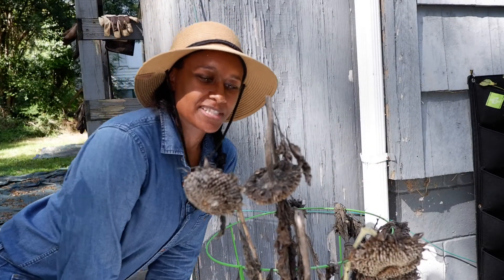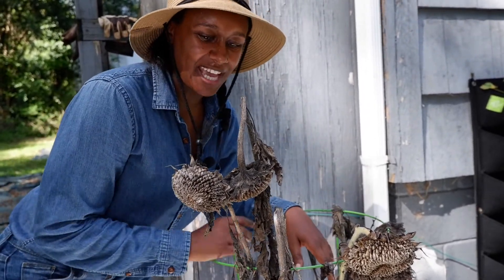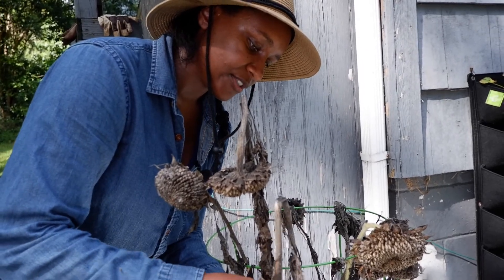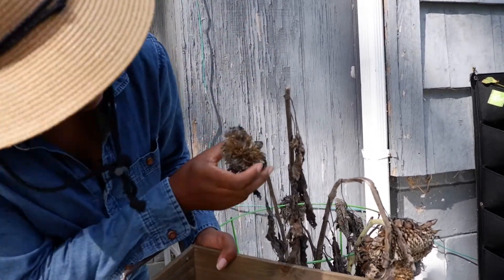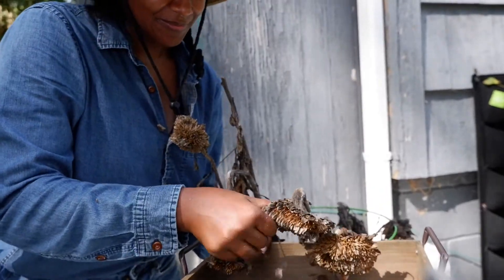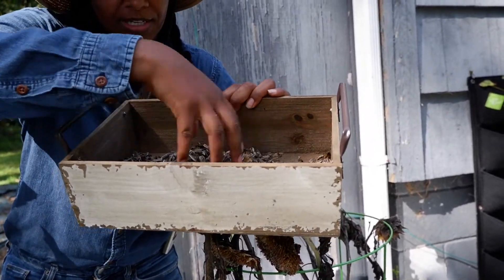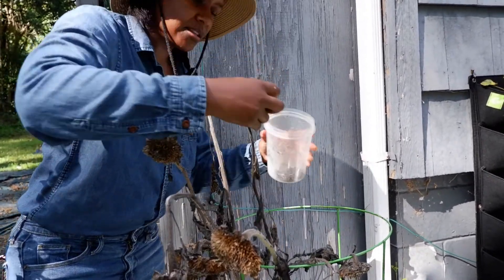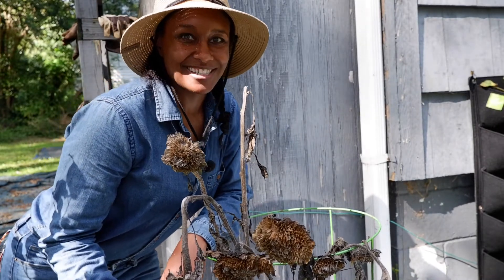Sunflower Seed Harvest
Sunflower seeds are easy to harvest. Join me as I show you my method of harvest sundried sunflower seeds. See you again soon.

Music: Coordinate Est Est Est fino a Montefiascone by Fratelli Stellari
My Book

Thumbnails created using Canva.